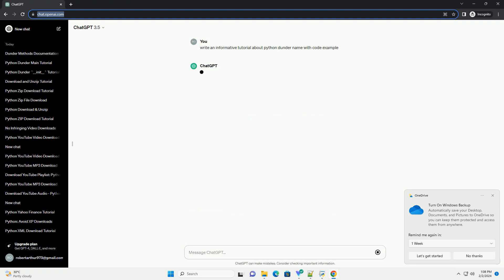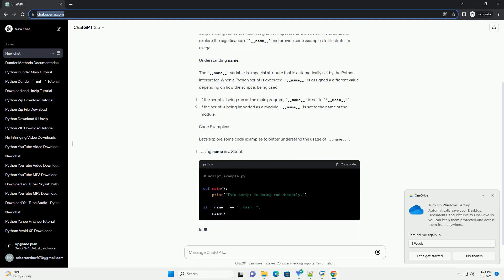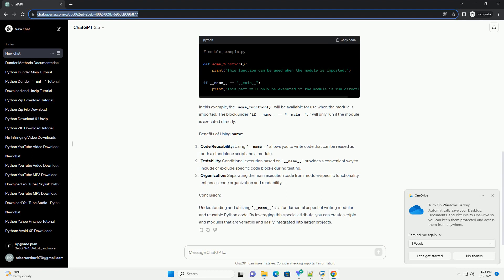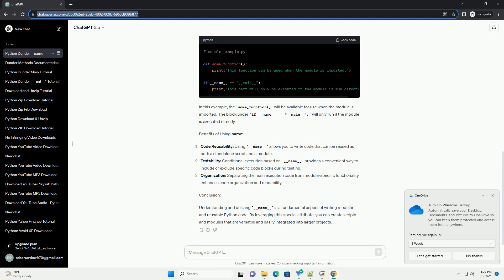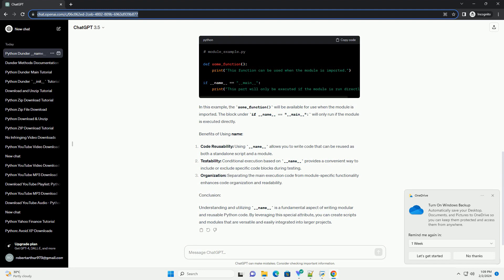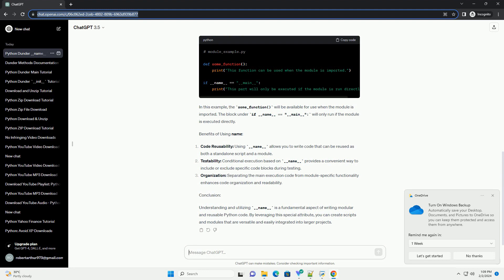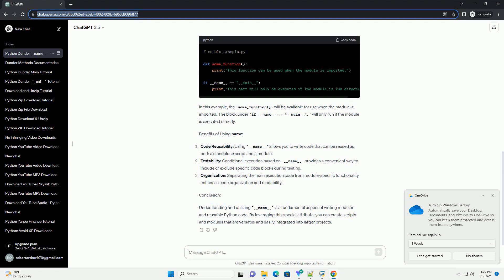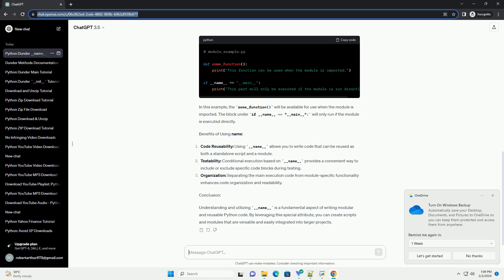python dunder name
Title: Understanding Python Dunder name - A Comprehensive Tutorial
Introduction:
In Python, dunder (double underscore) names, also known as magic or special methods, play a crucial role in defining the behavior of classes and modules. One such dunder name is __name__, which is commonly used to determine whether a Python script is being run as the main program or imported as a module. This tutorial will explore the significance of __name__ and provide code examples to illustrate its usage.
Understanding name:
The __name__ variable is a special attribute that is automatically set by the Python interpreter. When a Python script is executed, __name__ is assigned a different value depending on how the script is being used.
Code Examples:
Let's explore some code examples to better understand the usage of __name__.
In this example, the main() function will only be executed if the script is run directly (not imported as a module). When the script is imported, the __name__ attribute is set to the module name, and the main() function won't be executed.
In this example, the some_function() will be available for use when the module is imported. The block under if __name__ == "__main__": will only run if the module is executed directly.
Benefits of Using name:
Code Reusability: Using __name__ allows you to write code that can be reused as both a standalone script and a module.
Testability: Conditional execution based on __name__ provides a convenient way to include or exclude specific code blocks during testing.
Organization: Separating the main execution code from module-specific functionality enhances code organization and readability.
Conclusion:
Understanding and utilizing __name__ is a fundamental aspect of writing modular and reusable Python code. By leveraging this special attribute, you can create scripts and modules that are versatile and easily integrated into larger projects.
ChatGPT